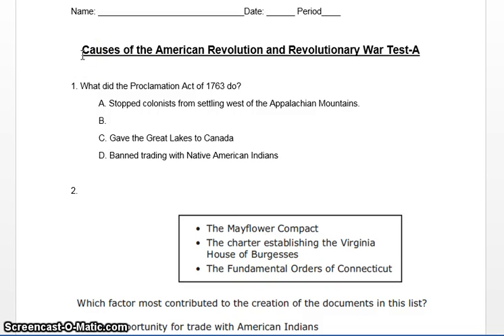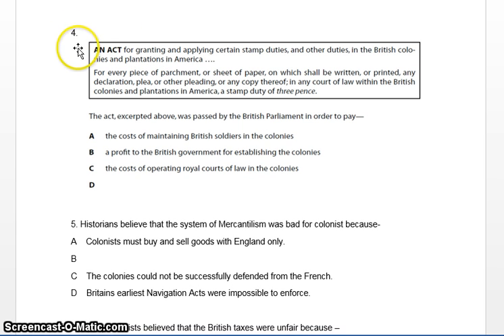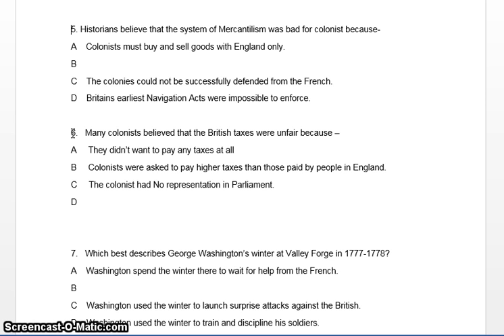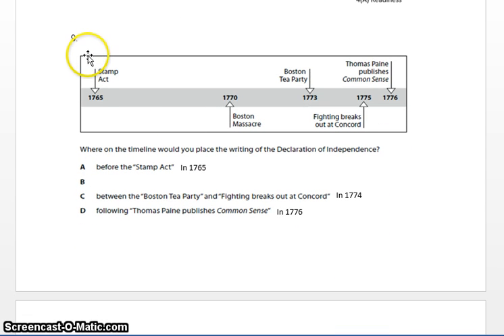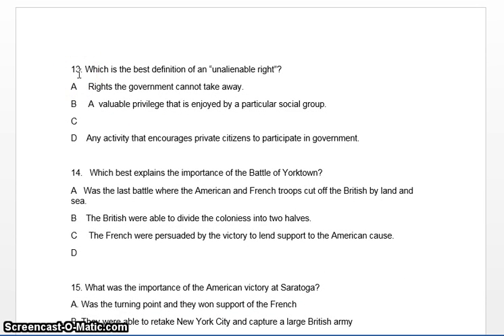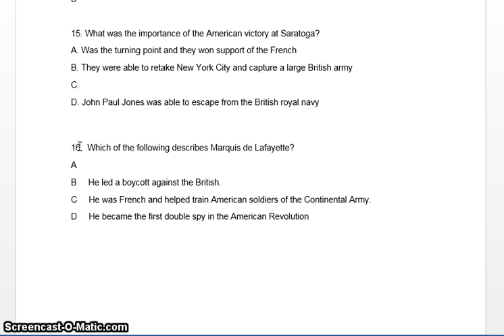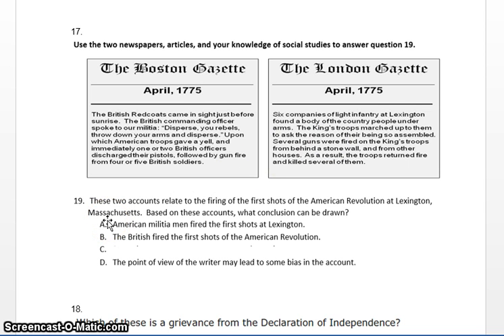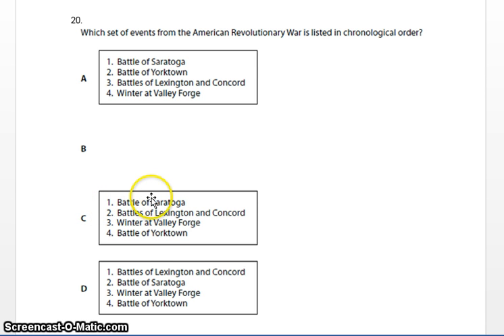Causes of the American Revolution and Revolutionary War Test